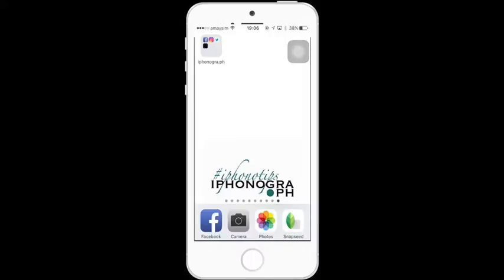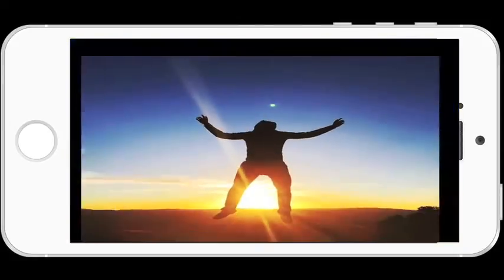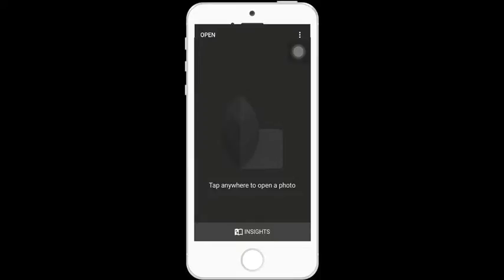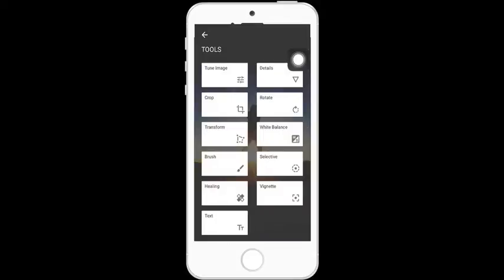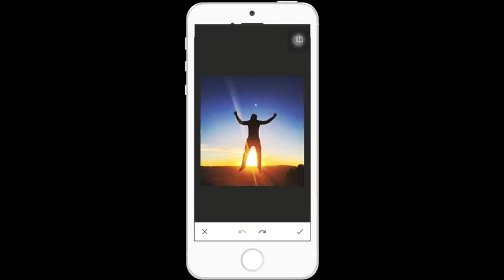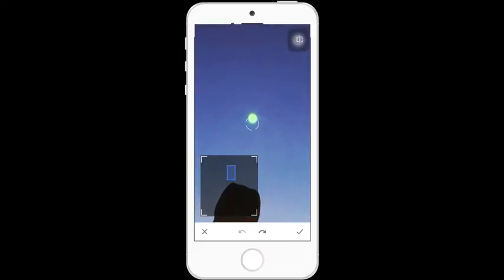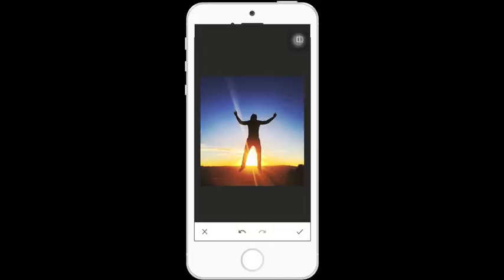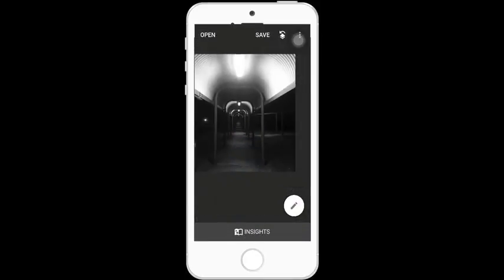Iphonotip #1 • Don't Like Dot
Mobile photography is definitely for everyone. Whether you are an IOS or an Android user, you can learn to take awesome shots using just your mobile device and enhance them using top-notch apps and techniques brought to you by iphonogra.ph.

In this tutorial, we learn about fixing photographs with anomalies, using the Healing tool in Snapseed.